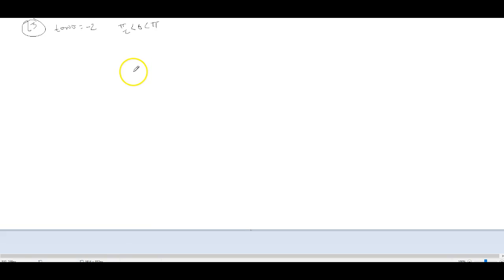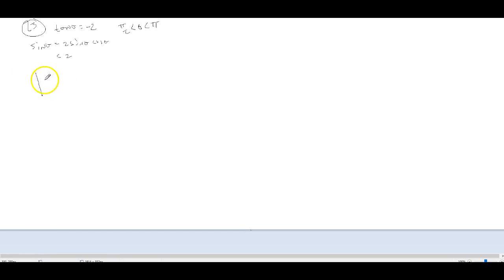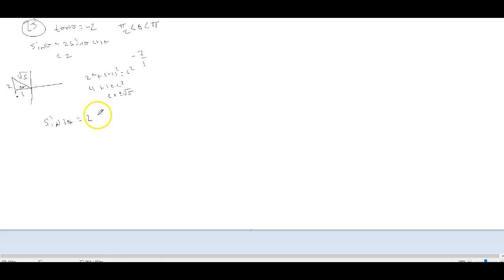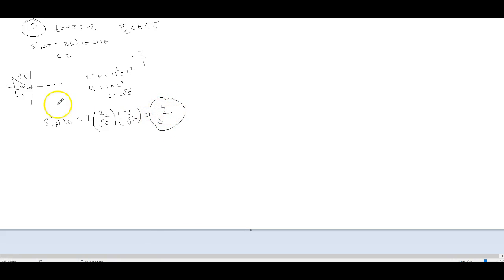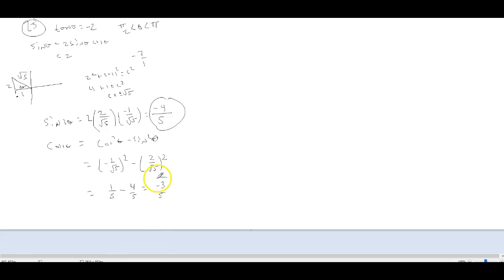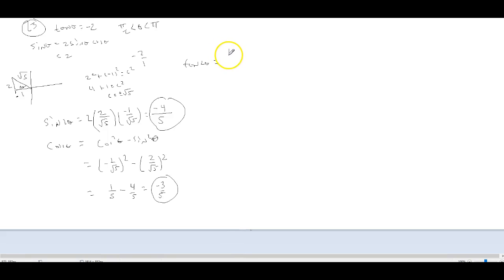TPC 6 - 9 problem 23